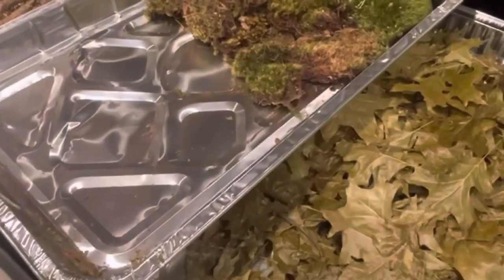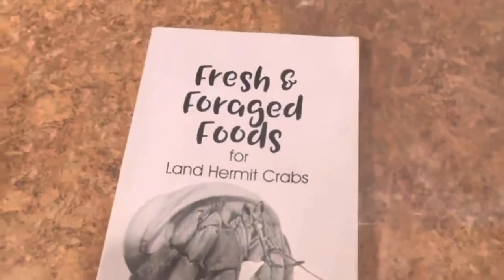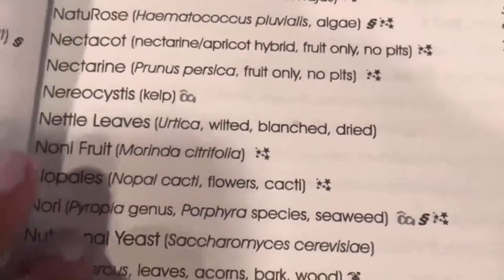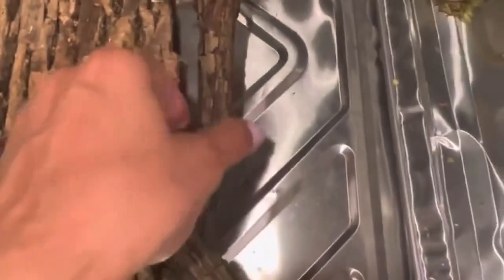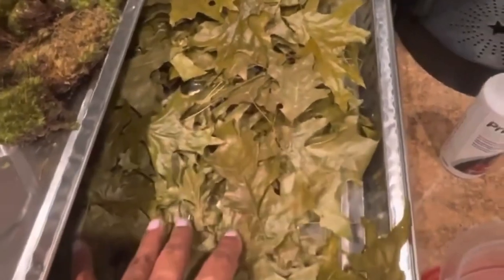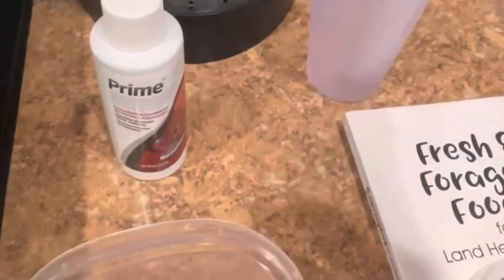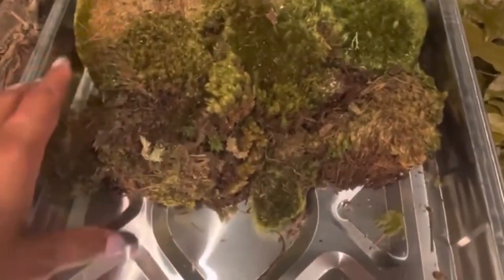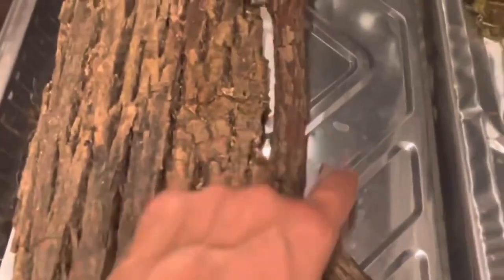How to Prep foraged items ￼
Foraged items:

Seachem prime:

Seachem Prime Fresh and Saltwater Conditioner - Chemical Remover and Detoxifier 50 ml

Safe food list